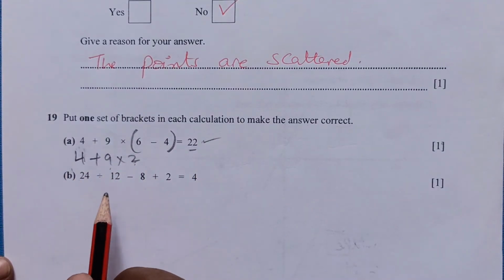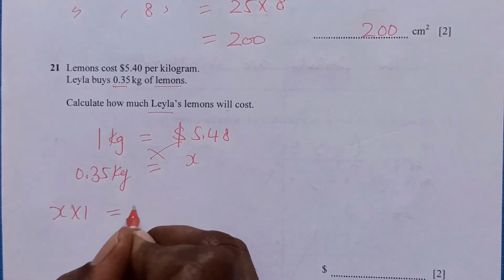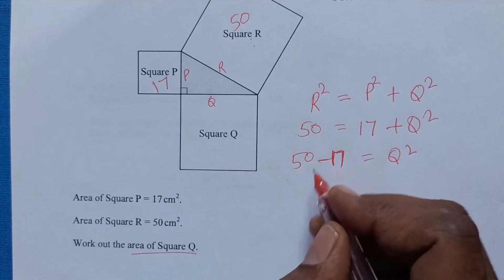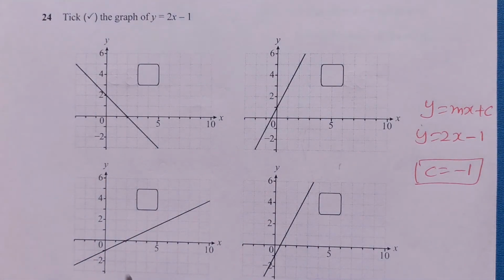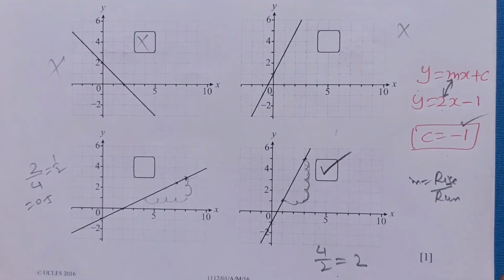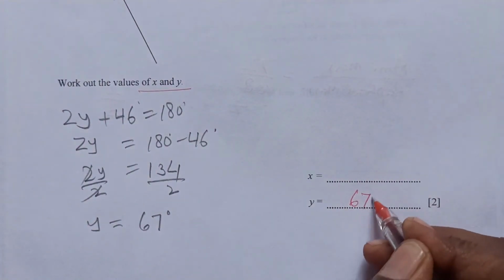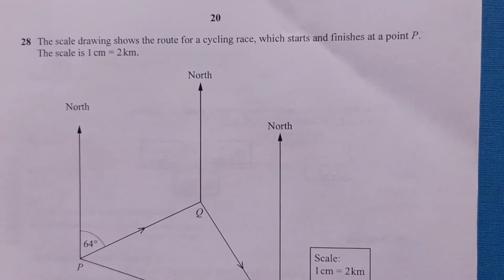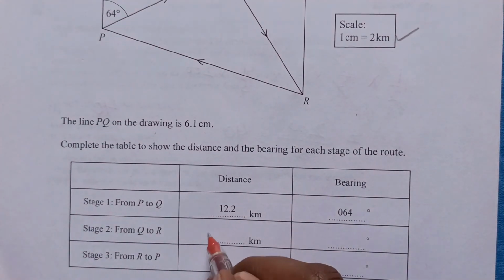Checkpoint Secondary 1 Maths Paper 1 -PART 1/April 2016/Cambridge Lower Secondary/1112/01-SOLVED